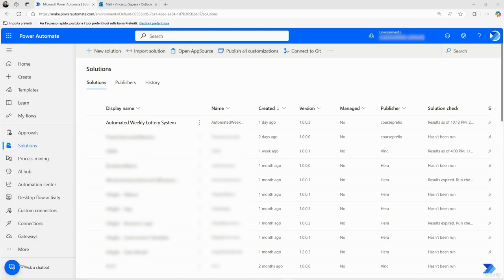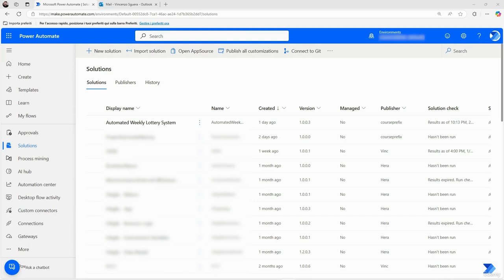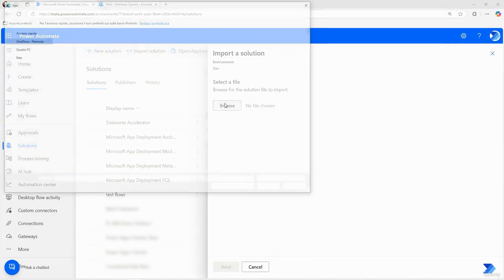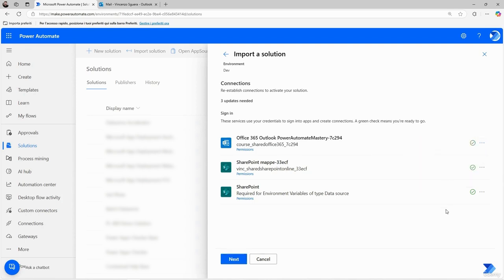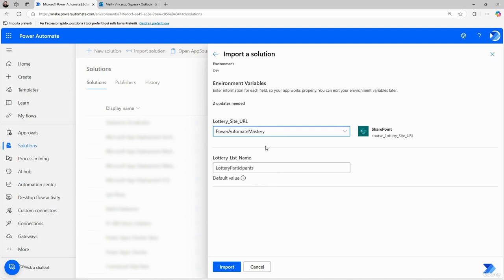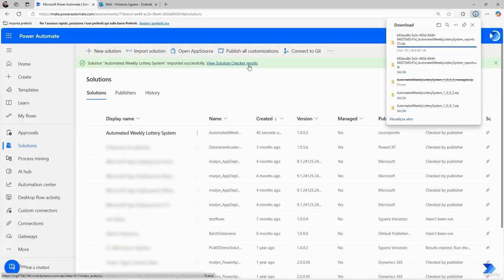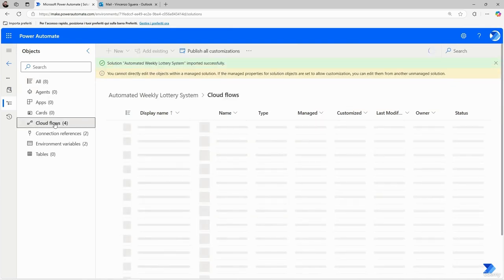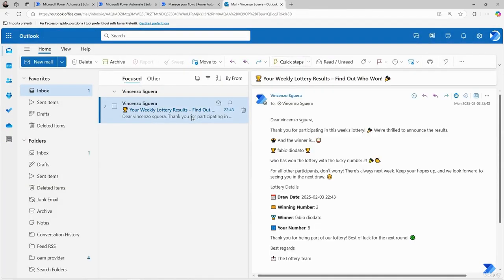178 Importing Solution – Deploying to a New Environment